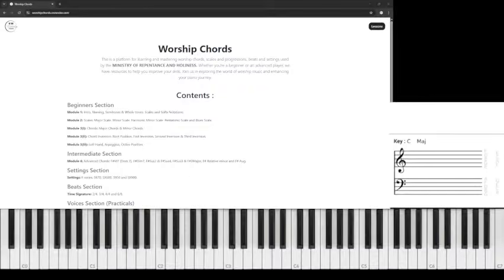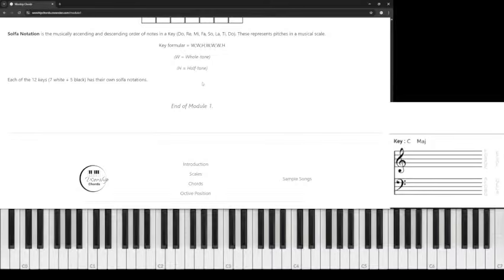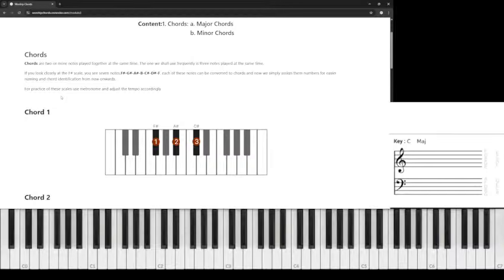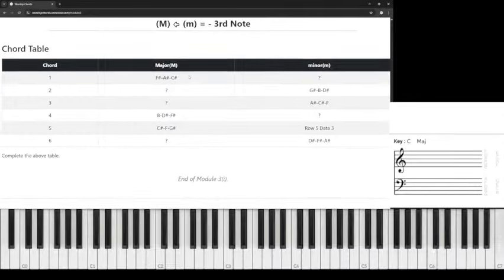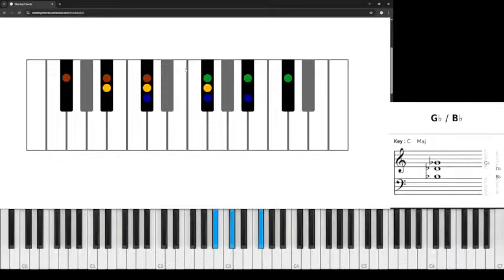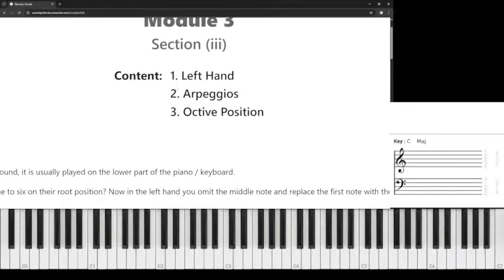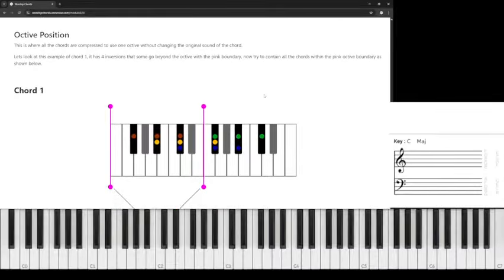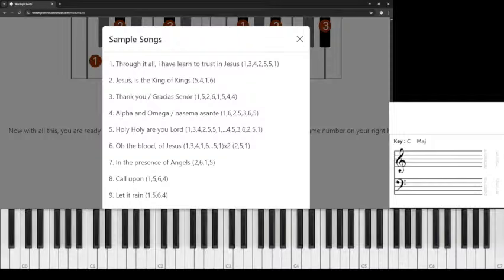LESSON 1: BEGINNER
Content; introduction, Naming of Keys, Sol fa notations, Chord Table.

: Refer to Lesson 2 (i)
: Refer to Lesson 2 (ii)
: Refer to Lesson 2. (iii)